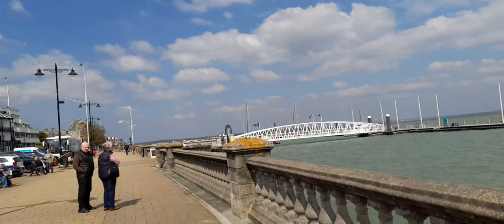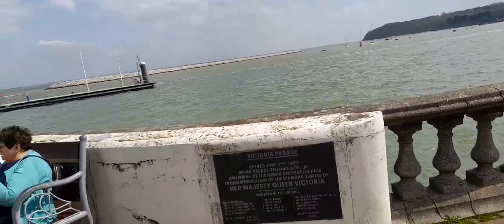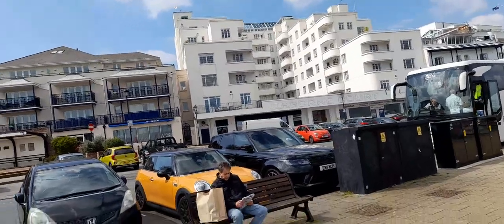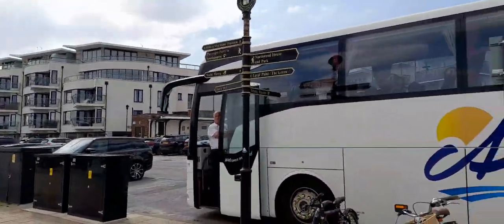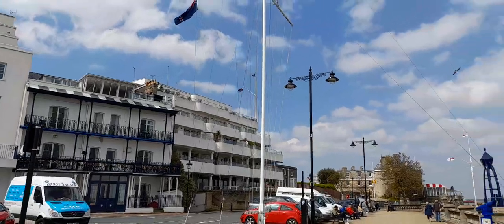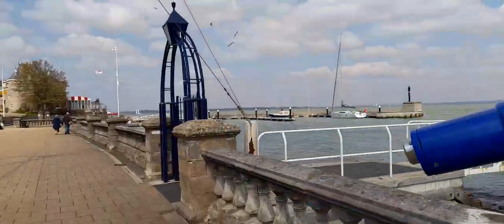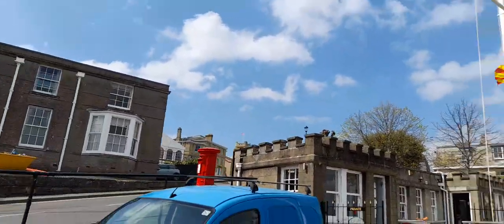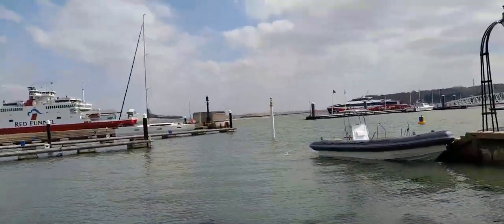Let's Walk With Me Cowes Seafront Isle Of Wight Exciting Footage Video April 2023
* To eat,
*Accommodation
*Weather
*Currency
* Emergency numbers
*Time difference

Rebecca Jordan
Rebecca's Travels